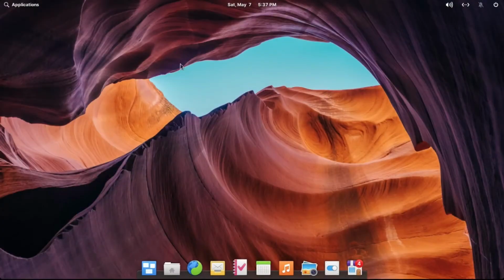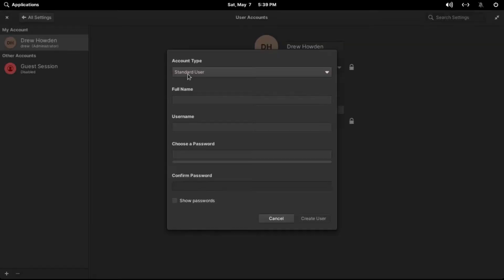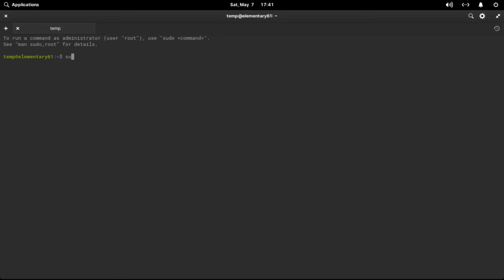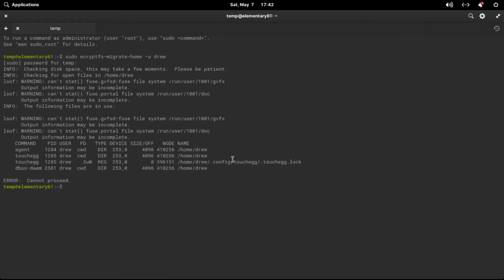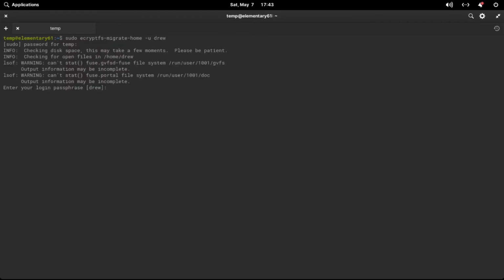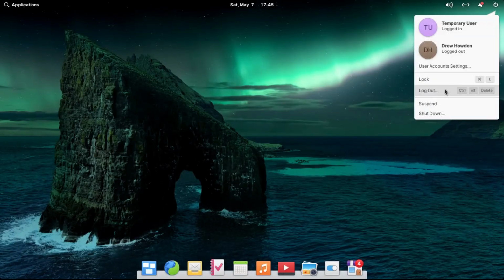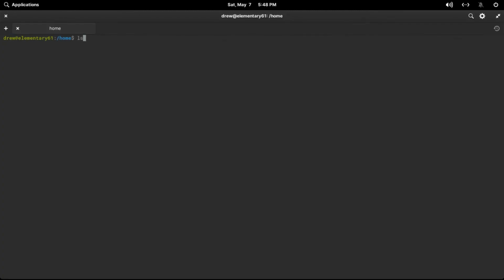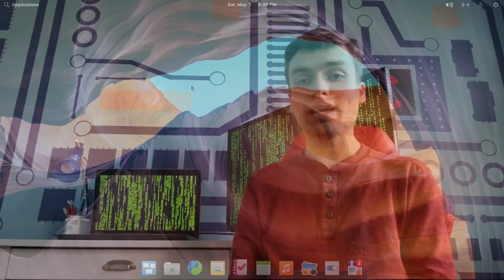A Guide to Switching to Linux | Elementary OS Edition - Part 5 (Encrypting the Home Folder)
In this video, I show you how to encrypt your home folder on Elementary OS after installation.

*This process will ONLY encrypt your home folder. Anything stored outside your home folder WILL BE UNENCRYPTED!

Commands:
            Set up Home Folder Encryption: sudo ecryptfs-migrate-home -u [username] (example: sudo ecryptfs-migrate-home -u drew)
            List Contents of Working Directory: ls
            Delete a Folder: sudo rm -rf [folder name] (example: sudo rm -rf drew.irtLAhVB)

If it complains that your user is not added to the "ecryptfs" group, do:
            sudo adduser [username] ecryptfs (example: sudo adduser drew ecryptfs)
and give it another go.

This video is part of a series entitled "A Guide to Switching to Linux | Elementary OS Edition". The purpose of this series is to make it easier for a Windows or Mac user to migrate to Linux (or in the case of this guide, Elementary OS specifically) by going over what Elementary OS is, how to install it, how to use it, and what to expect in your journey of switching from Windows/macOS to Linux, and kind of get you "jumpstarted" on Elementary OS.